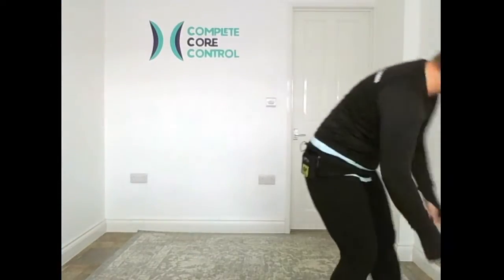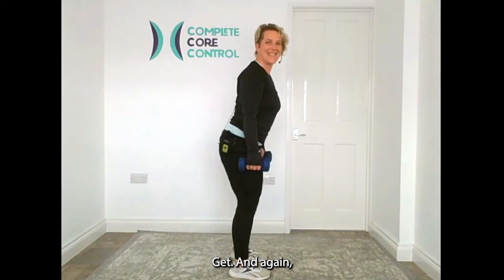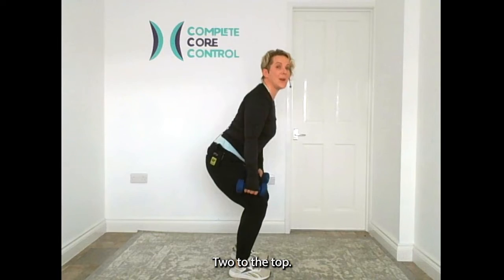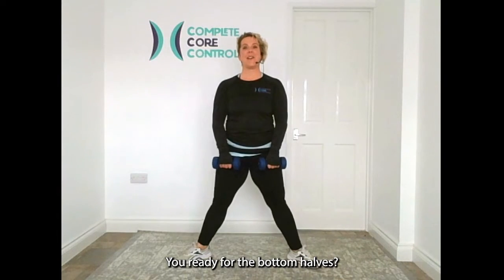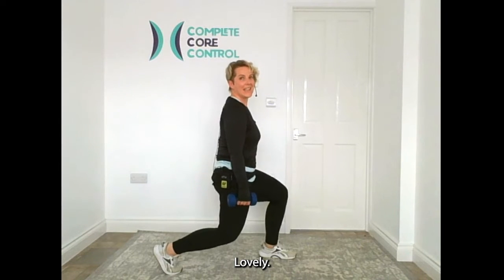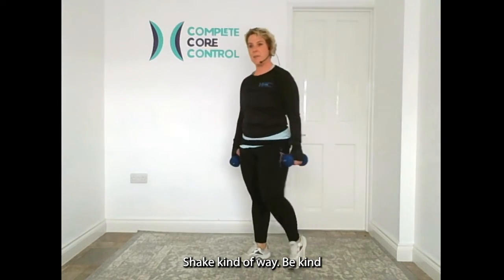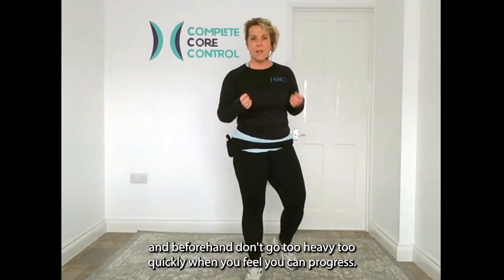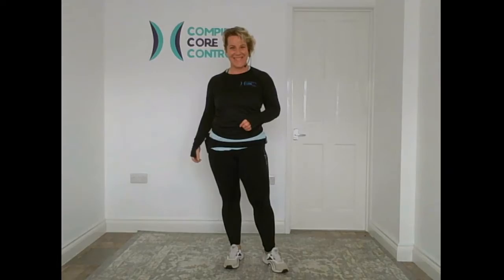10 Mins menopause - Lower Body Weight Training for bone density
Bone density is something that is affected by the menopause. In this quick ten-minute workout, we'll show you how to use some light weights work to improve bone density. This really is a great, but gentle way to improve not only strength but to counteract how the change in hormones will change your bone density. Let's work through it together!